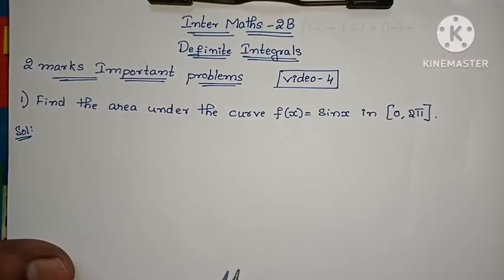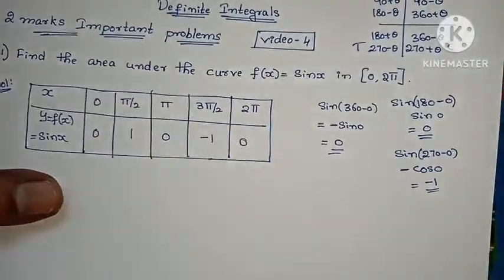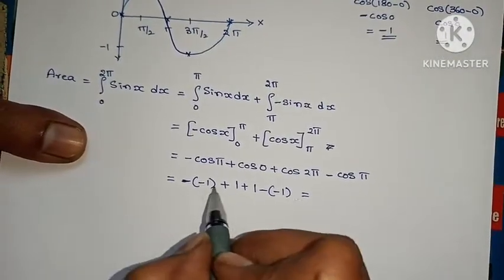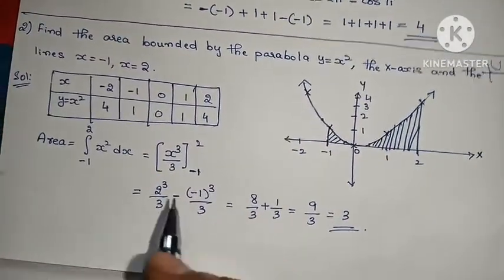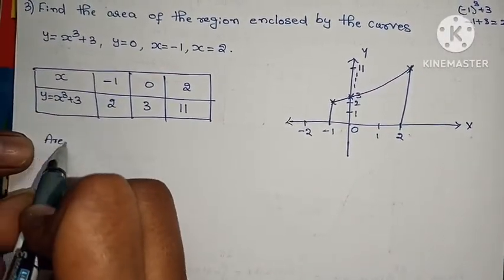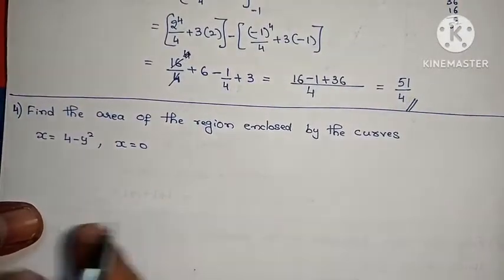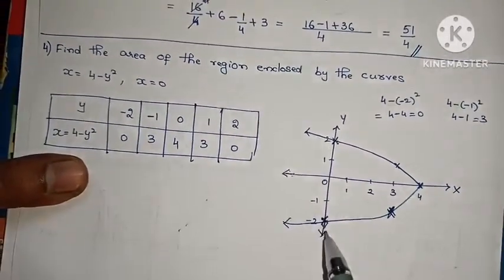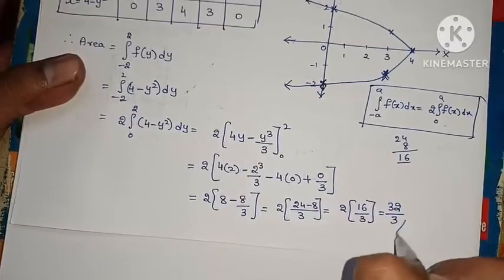Inter Maths-2B - Definite Integrals - 2 marks important problems - video-4